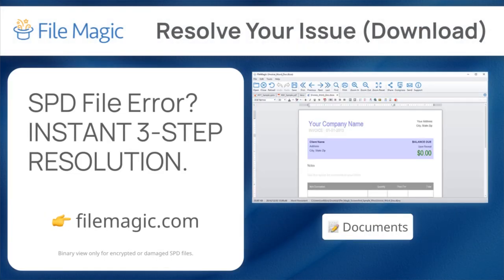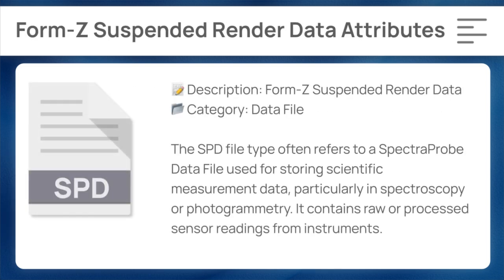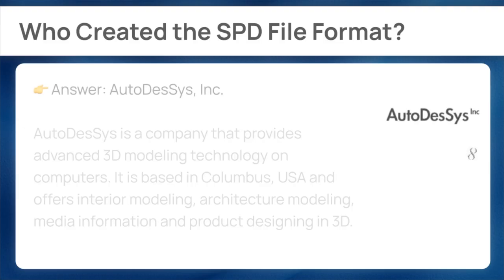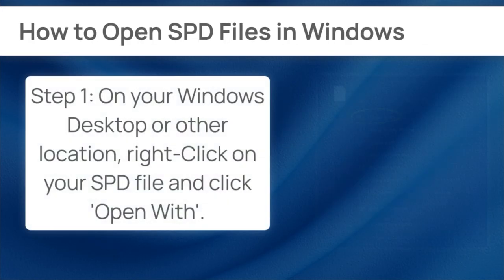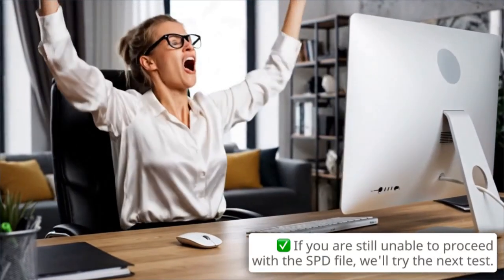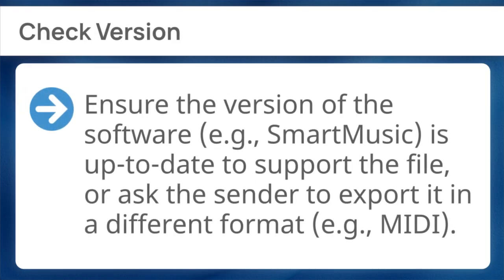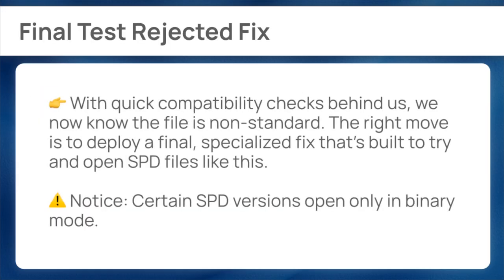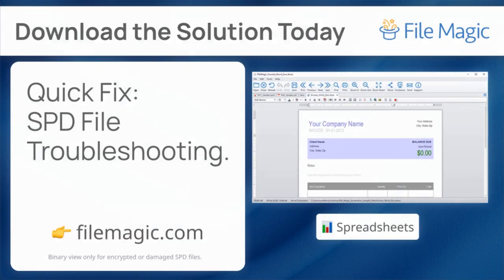How to Open SPD Files (SmartMusic)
If your Form-Z Suspended Render Data format won’t open, don’t panic. In this fast guide, I’ll show you how to identify, open, and repair SPD files on Windows — even if the file type is unfamiliar.

The SPD file type often refers to a SpectraProbe Data File used for storing scientific measurement data, particularly in spectroscopy or photogrammetry. It contains raw or processed sensor readings from instruments.

Universal File Viewer (Recommendation): Need a fast solution? File Magic can open SPD files and hundreds of others.

▶ Today's Topic - SPD:

- How to Use a Viewer
- See which programs can open this SPD file type
- How to Use Associated Application
- Correct system errors that interfere with SPD files
- Rebuild corrupted SPD file associations
- Find out what type of data the SPD file holds
- Discover the background of the SPD file format

Timestamps:

00:00 - Briefing
00:23 - Intro to SPD Files
00:47 - SPD Format Origins
01:04 - Recommended Software: SPD
01:21 - Methods for Opening SPD
01:50 - Fixing SPD Issues
02:22 - The Universal Solution